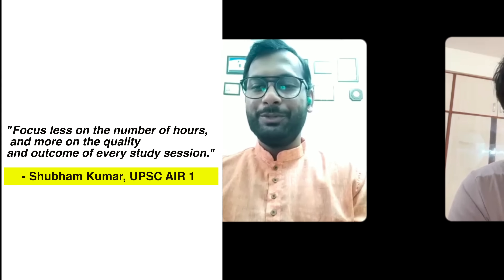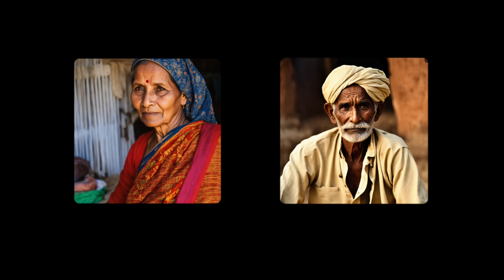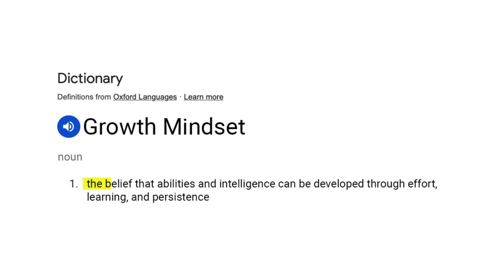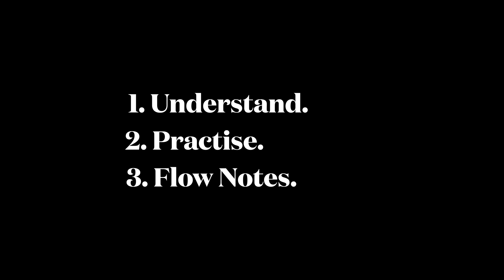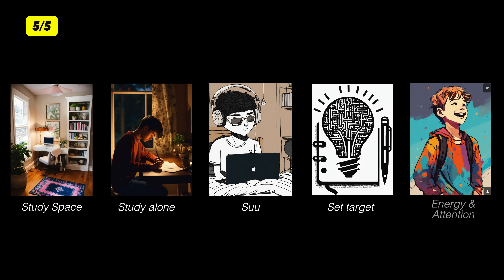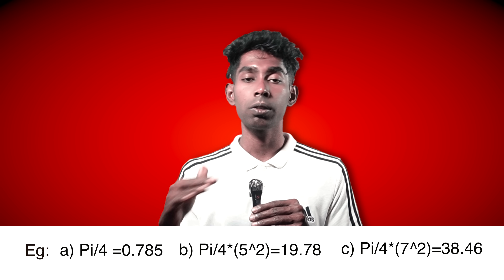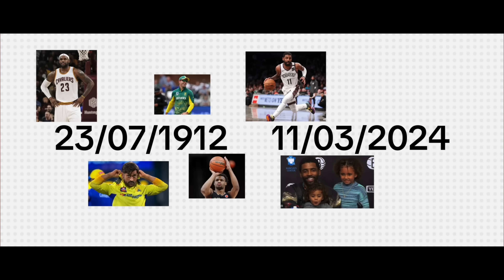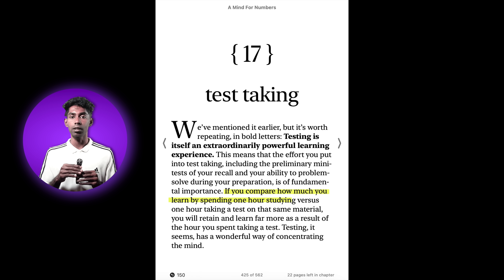How To Study So Fast That It Feels Illegal ft. IIT Toppers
If you feel like you are studying for 12 hours but only getting 2 hours of work done, this video is for you. In this video, I break down the scientific study methods used by IIT Toppers to absorb information at a speed that almost feels unfair.

These aren't just random tips; these are evidence-based frameworks that helped me and my friends at IIT Madras crack the toughest exams in India (GATE, JEE, UPSC) without burning out. We are going to "rewire" your brain to learn faster, retain more, and beat the competition.

In this video, you will learn:
The secret "Speed Learning" technique used by IIT Gold Medalists.
How to bypass the "Forgetting Curve" forever.
The difference between "Pseudo-work" and "Deep Work."
How to trick your brain into enjoying difficult subjects.

PW has got you covered with their batches. Hurry Now!

Batches Link

Hi, If you are new here, I'm Rahuram Chanthrakumar, Alum of IIT Madras. Ping me 'Hi' here